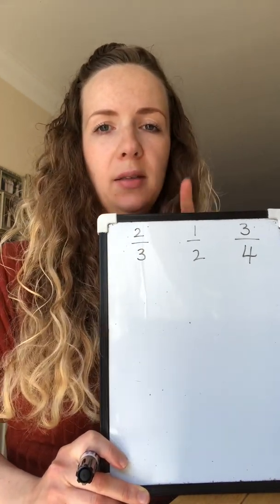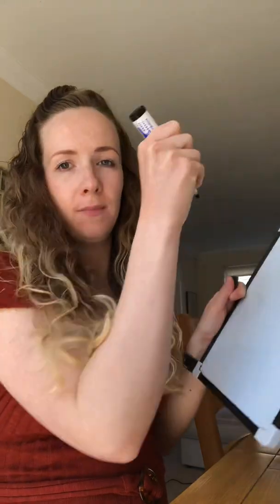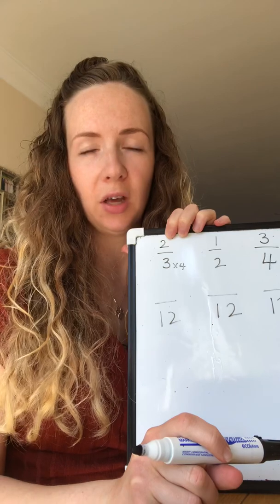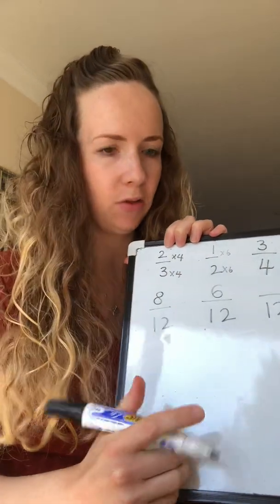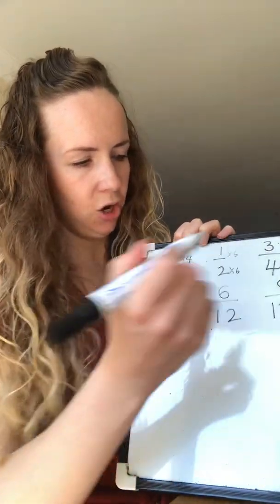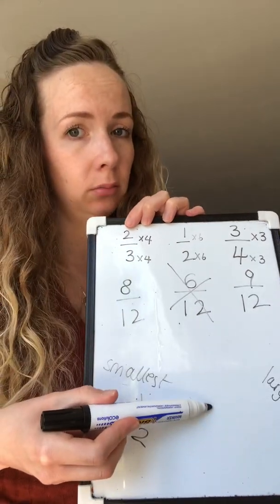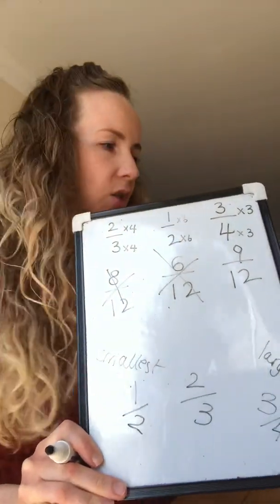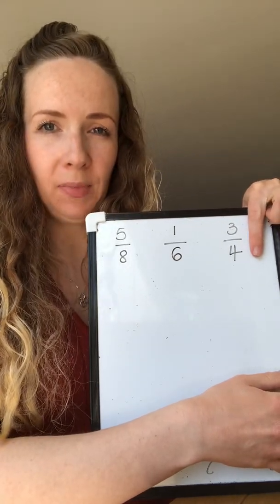Comparing and ordering fractions with Mrs Bosworth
Did you find the task on Purple Mash a little tricky? Take a look at this video and see whether you can improve your score! We would love to see you attempts at the extra questions too.